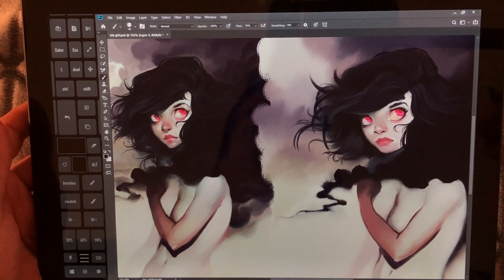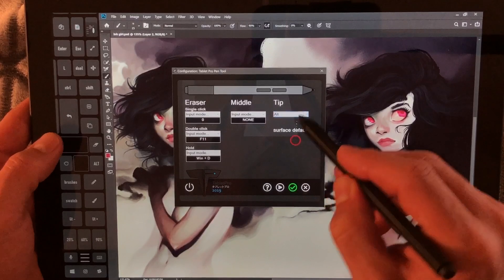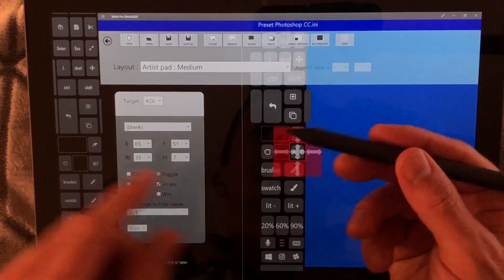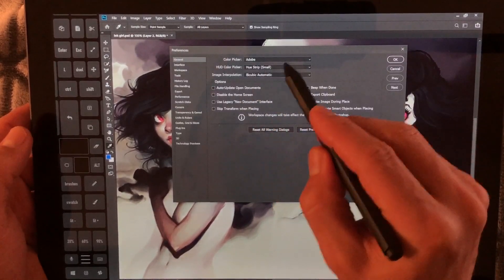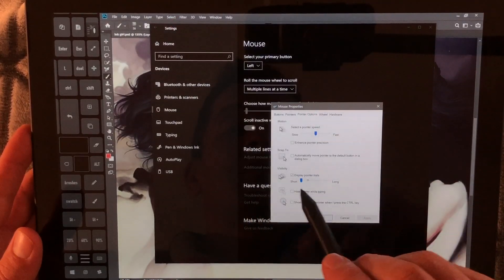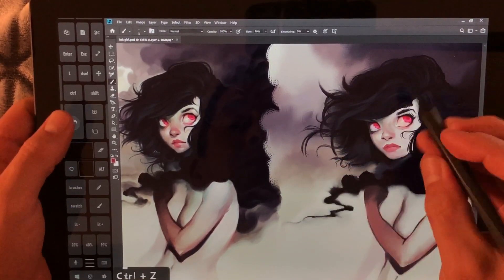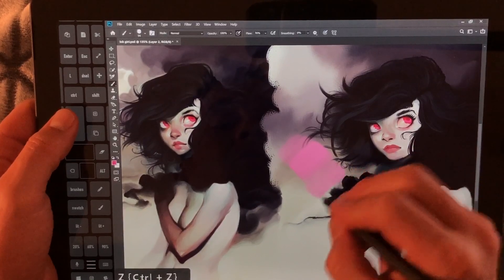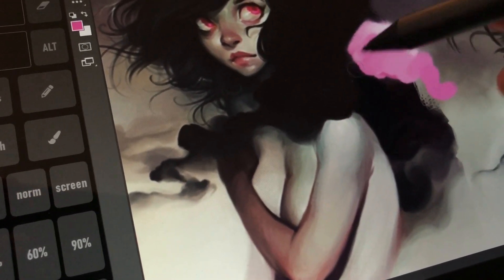Top shortcuts Photoshop color picking tricks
These are my best tips for color picking. Most of these are largely unknown and fantastic tricks of the trade.